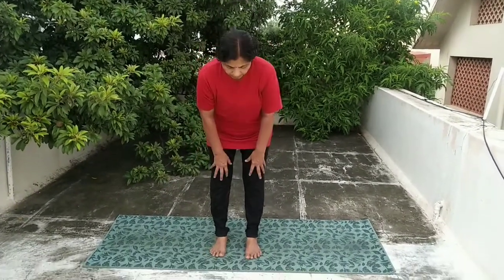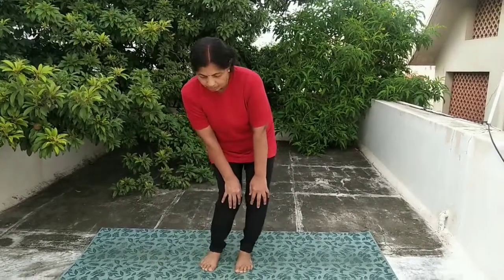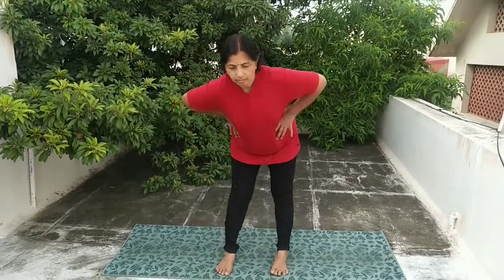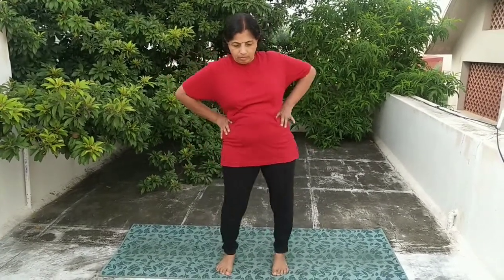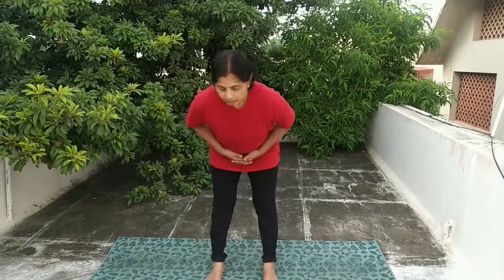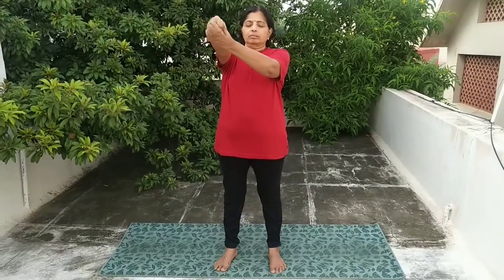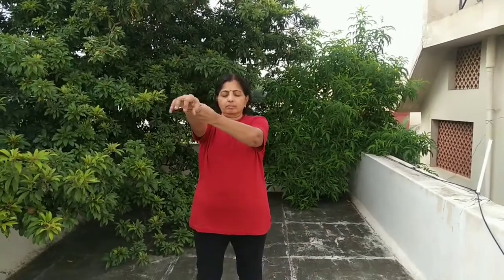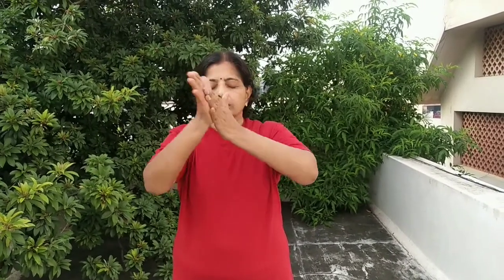ADITHYA GLOBAL SCHOOL, DAY 9 YOGA,Grade 1,2,3 4,5,6 date 12.9.20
Yoga
Revise  all warm-ups and Bastrika pranayama and brain yoga and Surya Namskar.